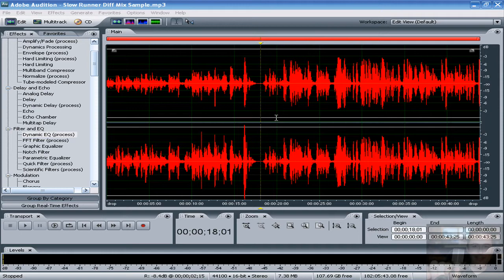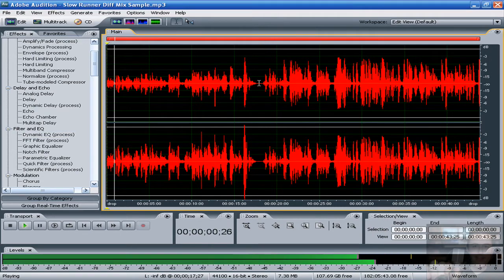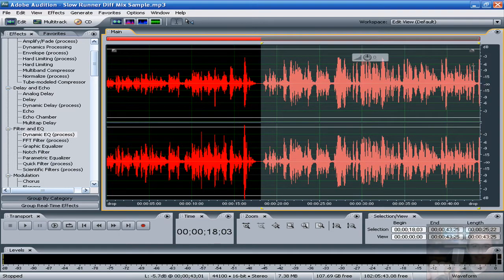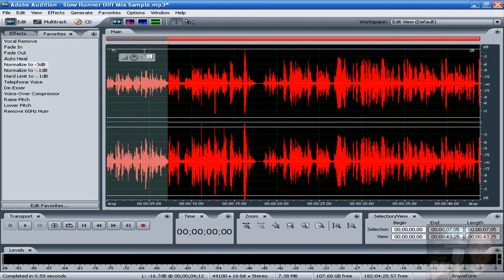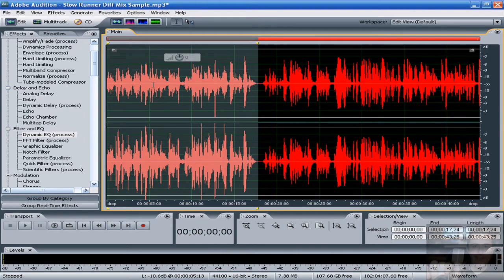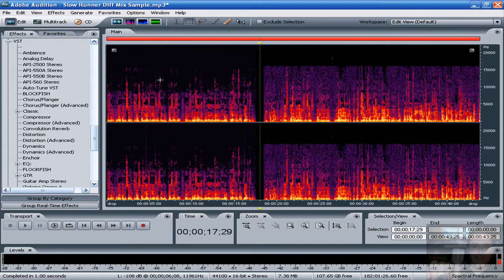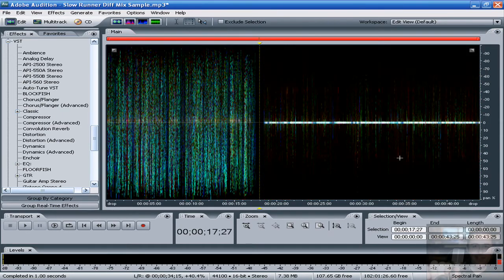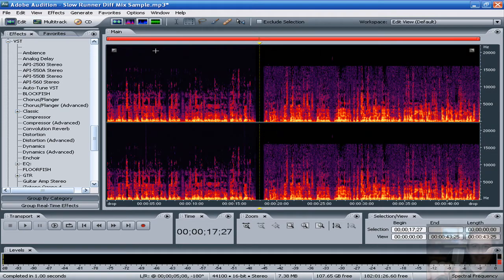Audio Syncing in Adobe Audition 3.0 Audio CSI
Quick tutorial on syncing 2 audio sources with different wav patterns.  Using some presets and some forensic tools provided in Adobe Audition 3.0
Thanks to Allison and her music blog @ for the tutorial request.
Always remember that you should have 5-10 seconds of room noise recorded prior to your recording.  This way you can isolate the sounds in the room that may be giving you trouble.
Hope some part of this tutorial is helpful to someone out there as well.